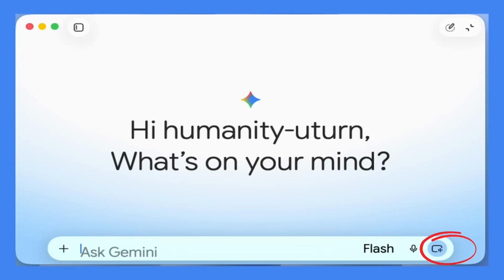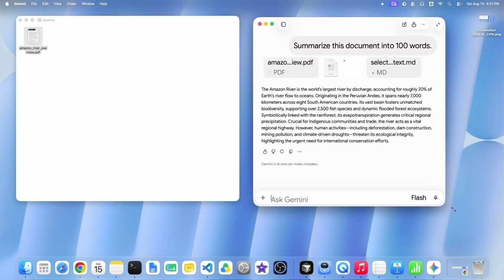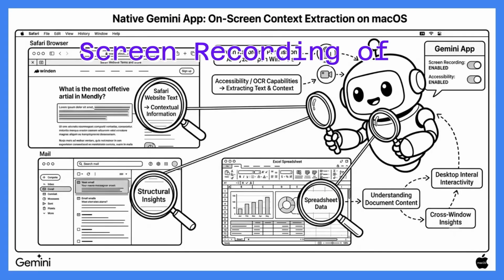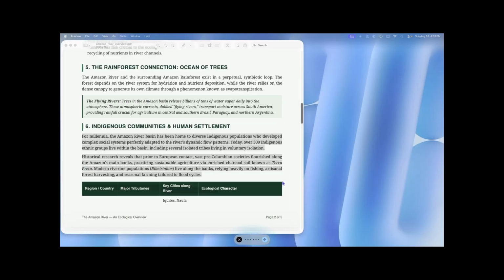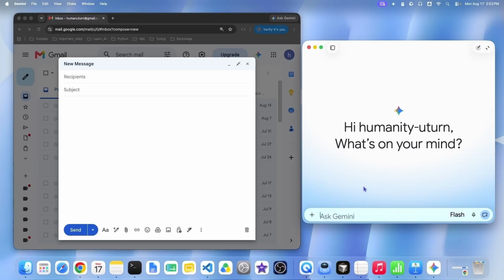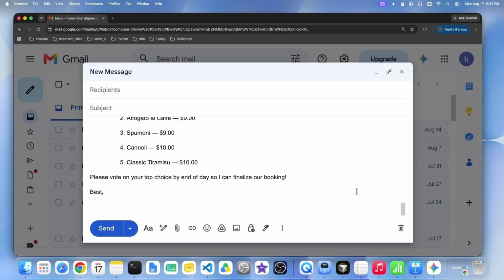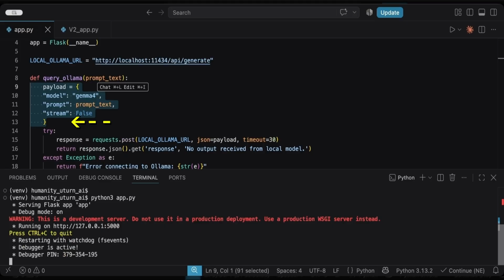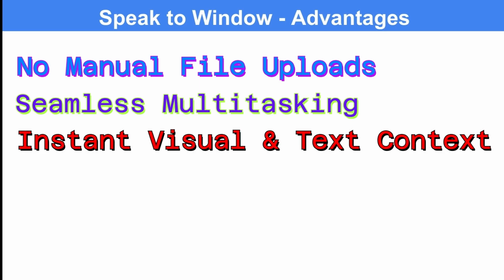Gemini Speak to Window, new feature in July 2026!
Master the powerful "Speak to Window" feature in the Gemini app for Mac which was introduced in July 2026! In this tutorial, we dive into three advanced technical workflows that leverage screen-aware AI reasoning and system-wide voice dictation—taking your productivity to the next level without touching your keyboard.

What You'll Learn in This Video:
⚬ 00:00 - Introduction to "Speak to Window"
⚬ 00:25 - Example 1: Summarize document
⚬ 01:10 - Speak to window architecture
⚬ 01:40 - Example 2: Selected content
⚬ 02:20 - Example 3: Draft Email using Speak to Window
⚬ 02:20 - Example 4: Auto bug fixing
⚬ 03:10 - Speak to window advantages

If you're interested in learning more about AI, be sure to check out the previous lessons on this channel. You'll get hands-on experience building AI applications locally using open-source tools and models.
Check the previous lessons, if you are interested in developing AI Applications.

## 📚 Course Lessons